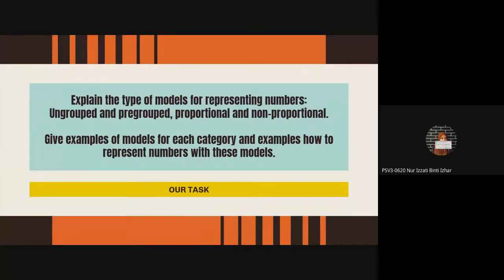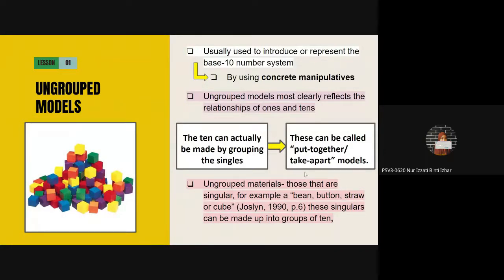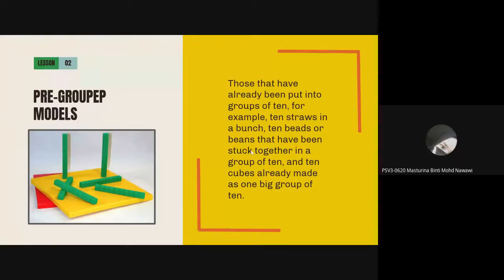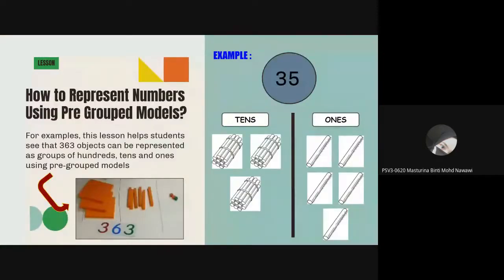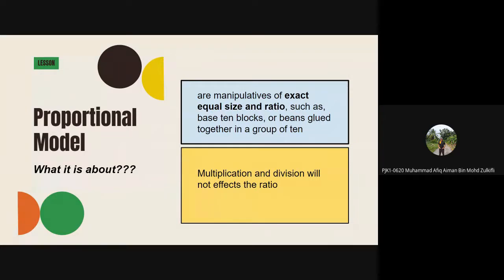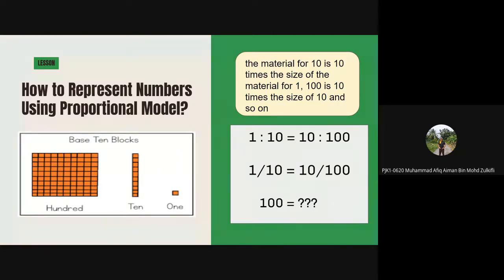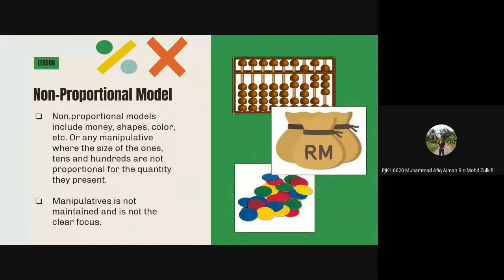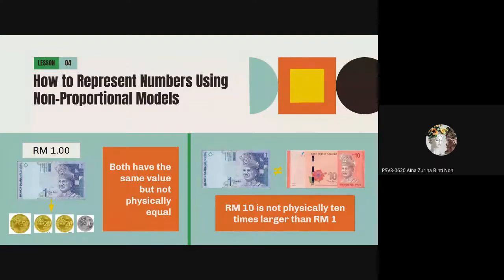Number cards and types of manipulatives Student Presentation